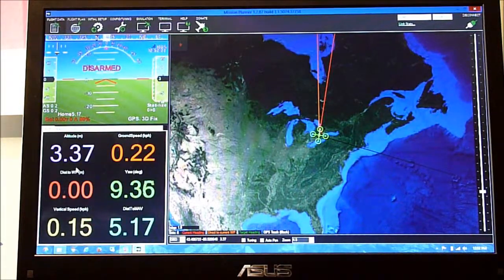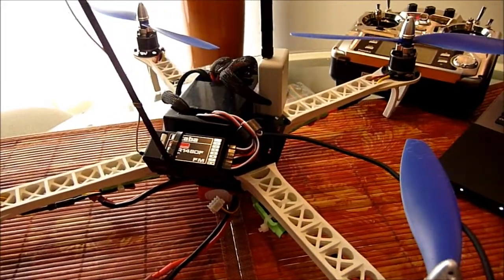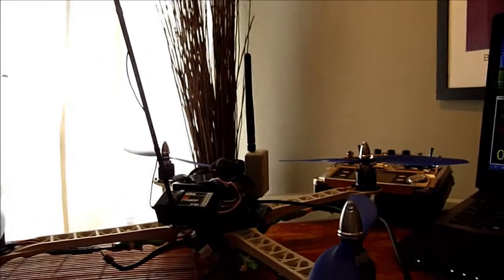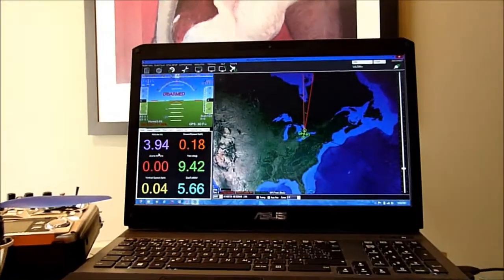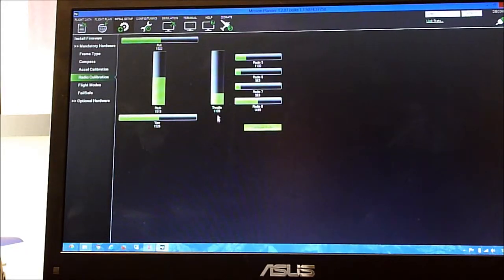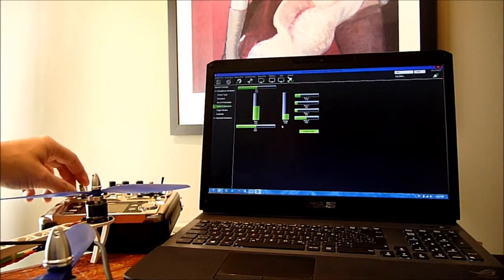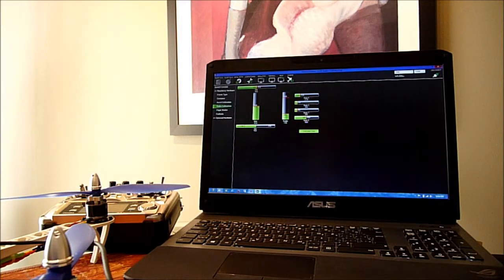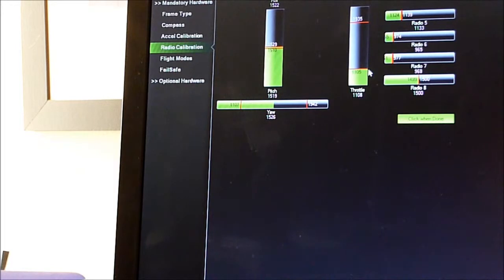Quadcopter APM 2.5 Twitches,due to RF,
A video describing how I have eliminated some of the twitches and movements showing in Mission Planner. The APM will try and compensate for these twitches, it is important to eliminate them as much as possible.